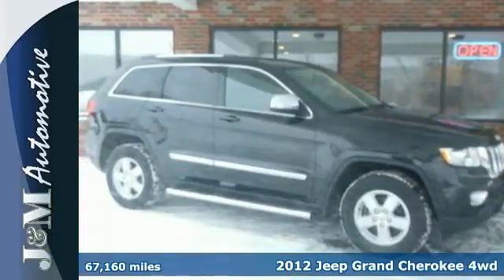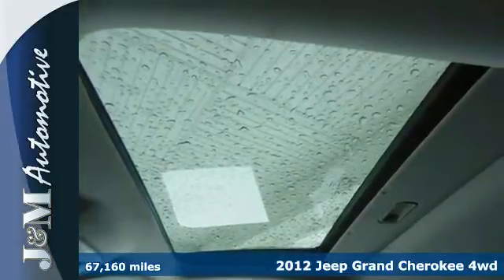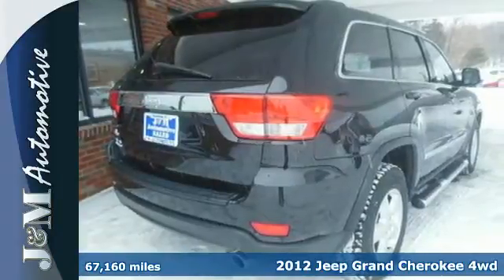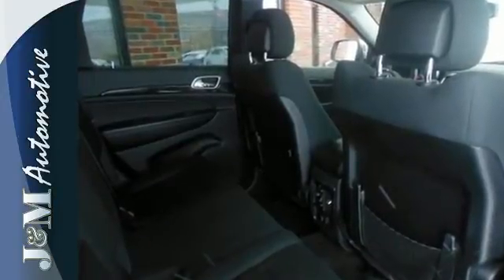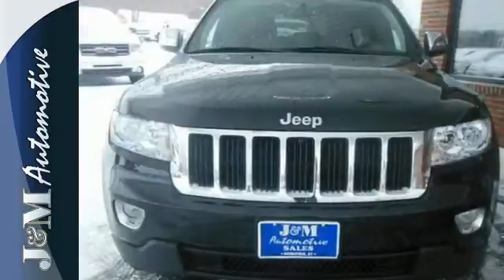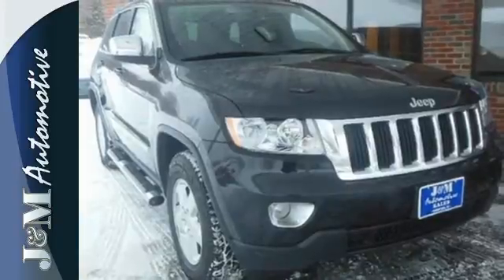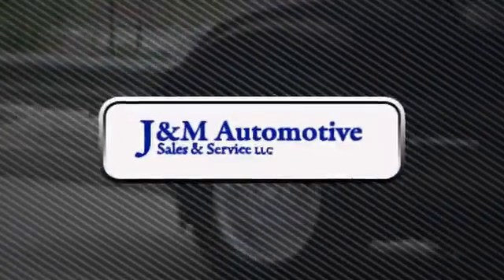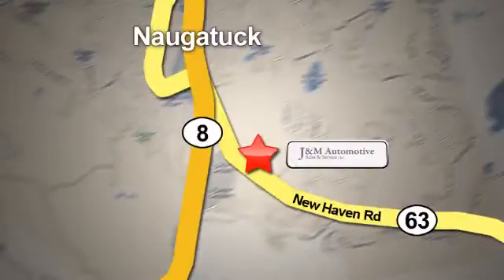2012 Jeep Grand Cherokee 4wd Naugatuck CT Hartford, CT #124350 - SOLD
Year: 2012
Make: Jeep
Model: Grand Cherokee 4wd
Trim: 4d Wagon Laredo
Engine: -1 Cylinders
Color: Black
Mileage: 67160
Stock #: 124350
VIN: 1C4RJFAG2CC214350
An Impressive, One-Owner Grand Cherokee Laredo with an Accident-Free Carfax History Report and an Included Warranty! This Four Wheel Drive SUV is Loaded with Grey Interior, a Power Sunroof, Alloy Wheels, a Sirius Satellite Radio, Privacy Glass, a Roof Rack, Power Windows, Power Door Locks, Power Mirrors, an Adjustable Steering Column, Cruise Control, a 3.6L V6 Engine, an Automatic Transmission and More! A Quality Find at J&M!.

Address:
820 New Haven Rd.